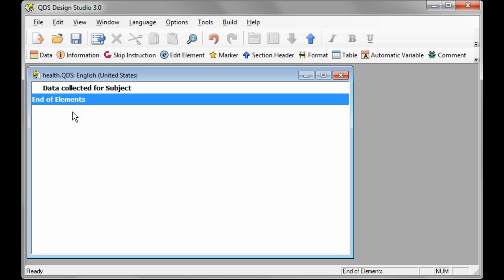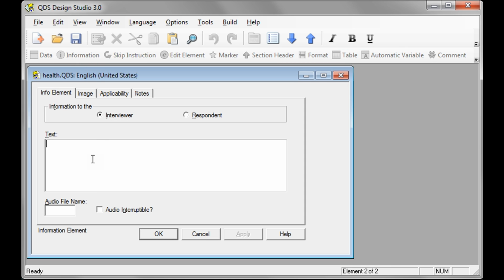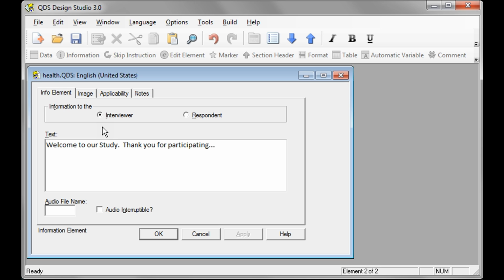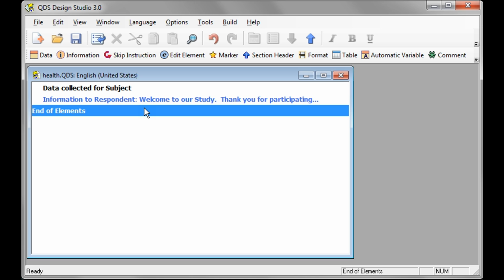QDS Design Studio v3 #2: Adding an Information Element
This is the second video in a training series on using NOVA Research Company's Questionnaire Development System (QDS-TM) software for designing and administering a survey. This video demonstrates how to add an information screen to your questionnaire using the Design Studio.